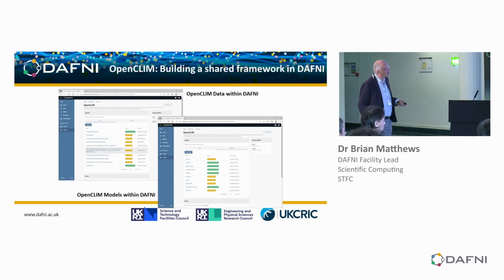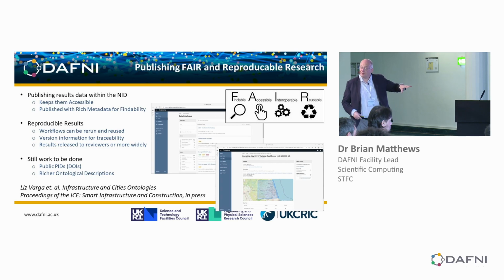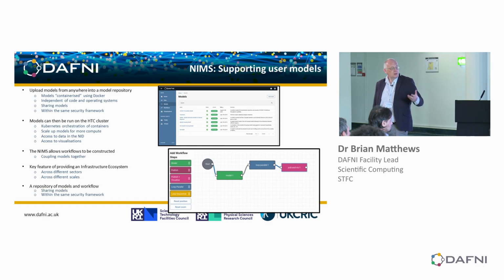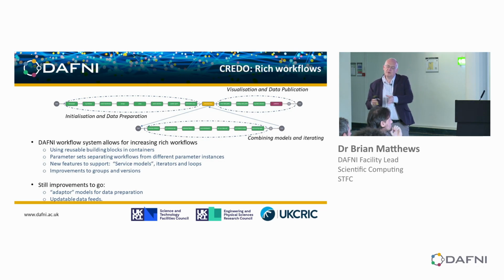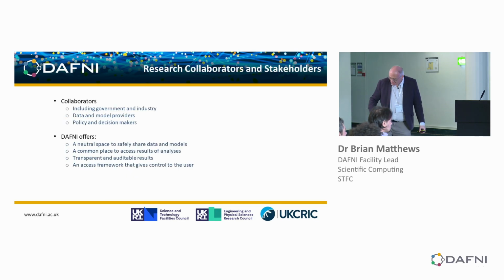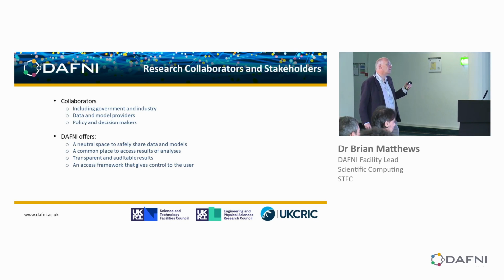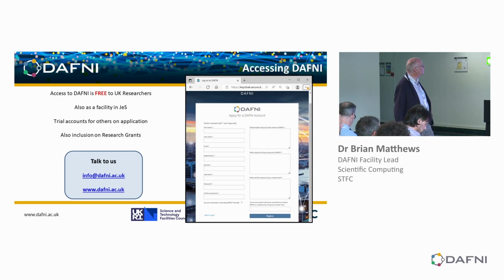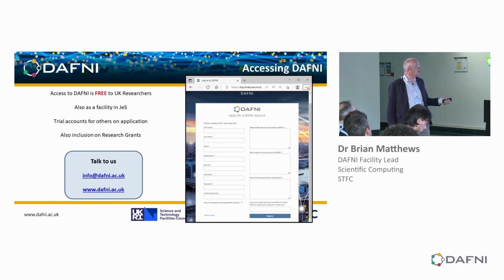Dr Brian Matthews, DAFNI Facility Lead, STFC, DAFNI – Platform as a service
DAFNI 2022 Conference, Dr Brian Matthews, DAFNI Facility Lead, Scientific Computing, STFC talks about DAFNI platform as a service.